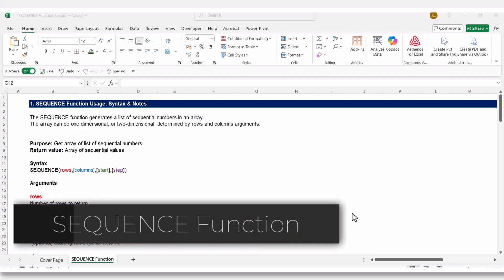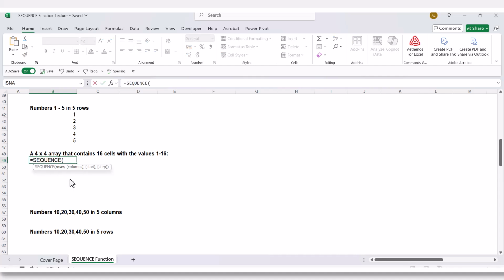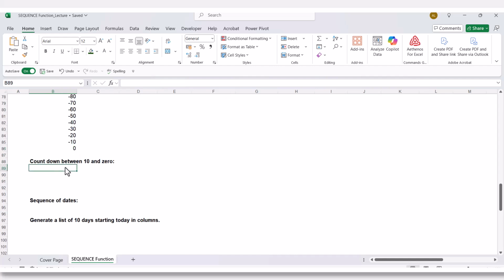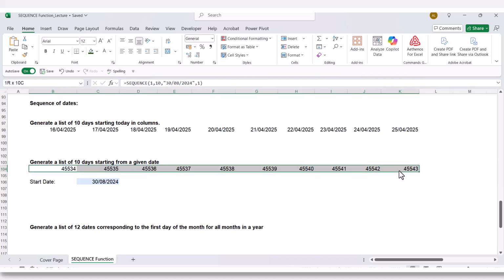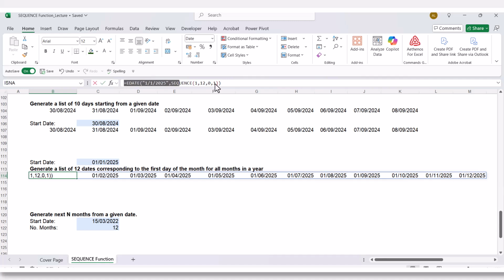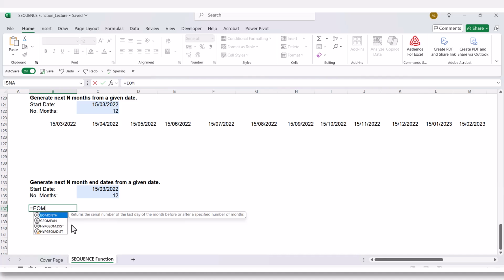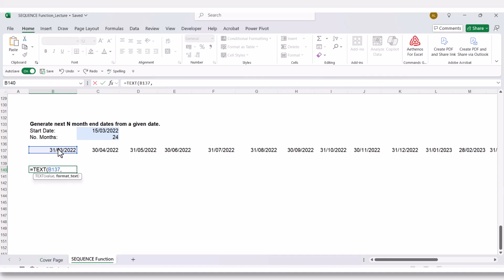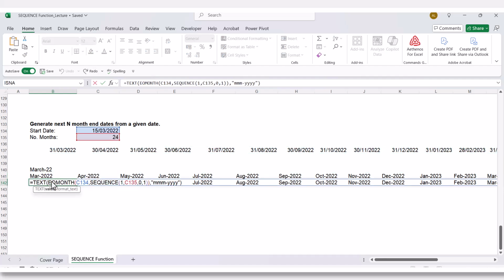Definitive Guide to the SEQUENCE Function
1. Excel for Accounting & Finance

You can also get our courses on Aethenos:
1. Excel for Accounting & Finance Certificate Course

2. Excel for Accounting & Finance Certificate Course